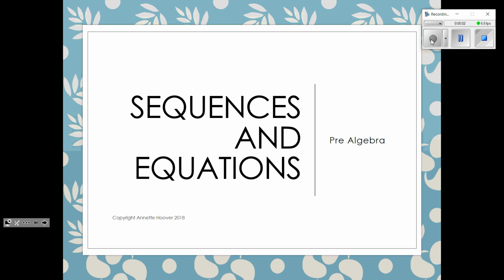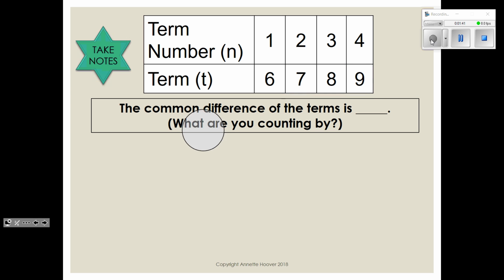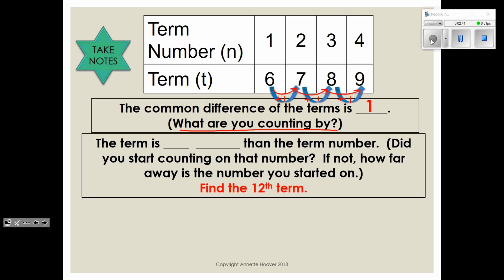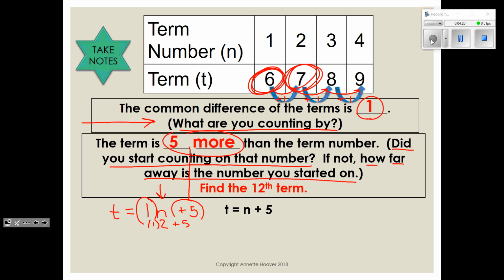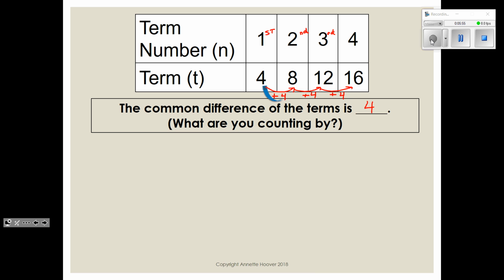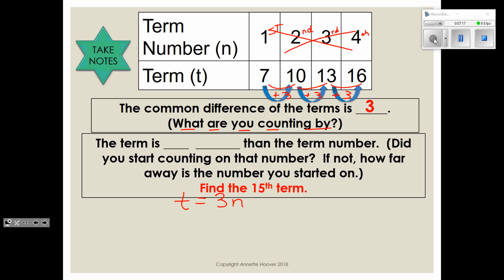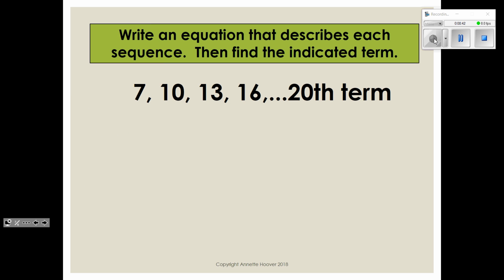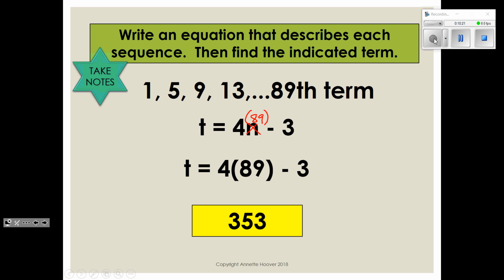Math, Help! Pre-Algebra - Arithmetic Sequences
Lesson on how to find the nth term of a arithmetic sequence.